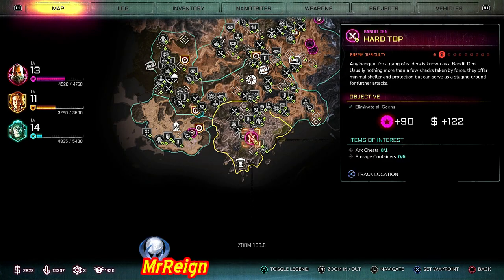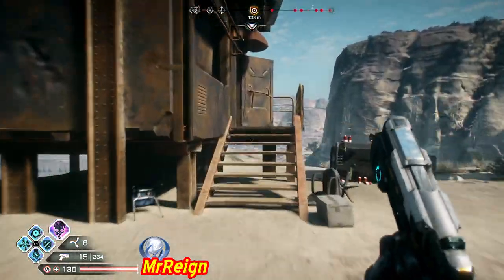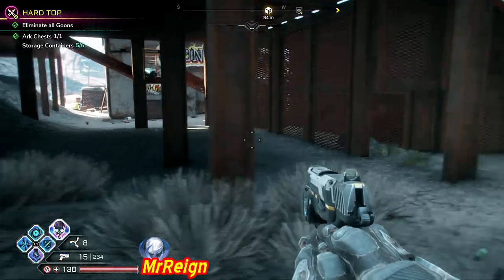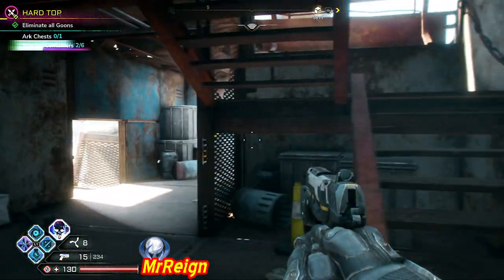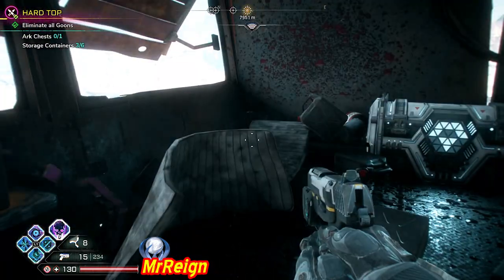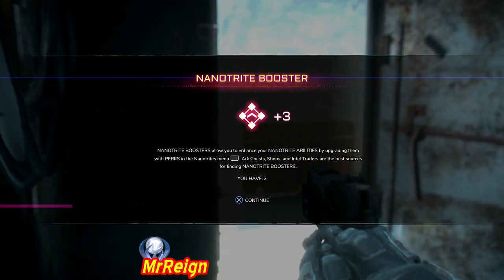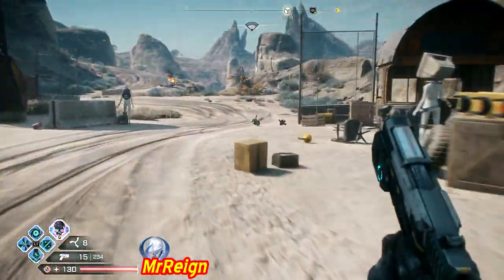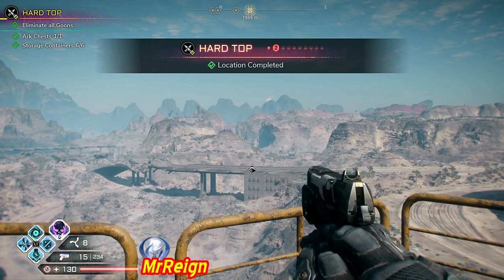RAGE 2 - Hard Top - All Storage Containers & Ark Chest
Whats up guys, here we have all the Storage Containers
and Ark Chests for Hard Top!

RAGE 2 - Ecopod - Dune Sea - The Bowls Of a Rust Giant Trophy - All - Ark Chests Locations